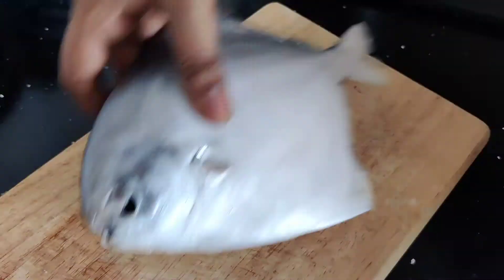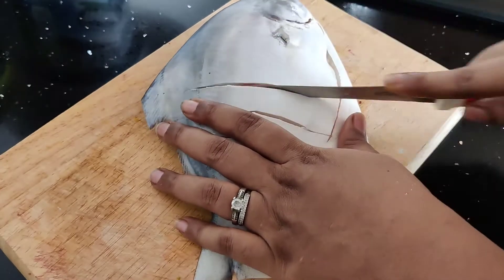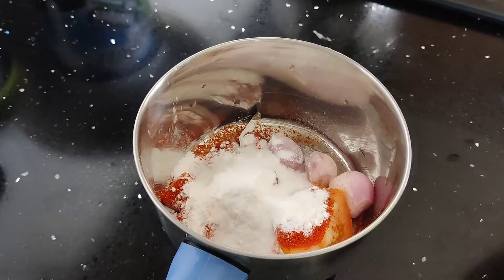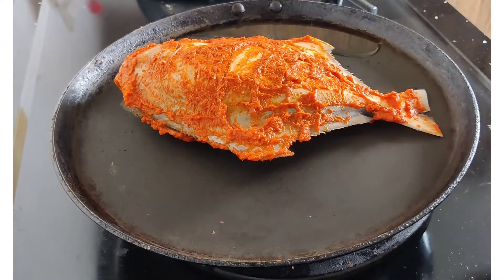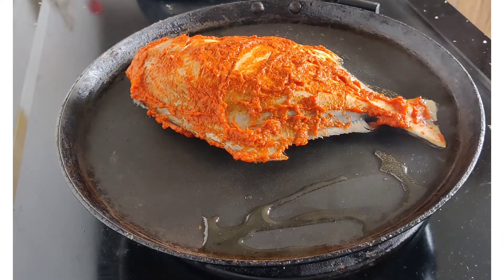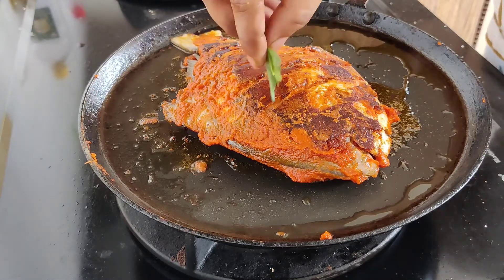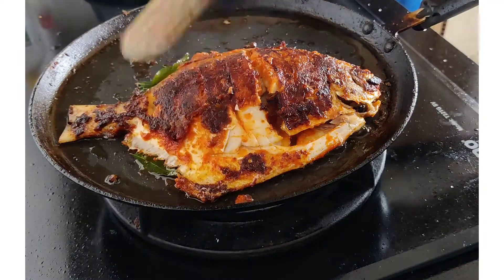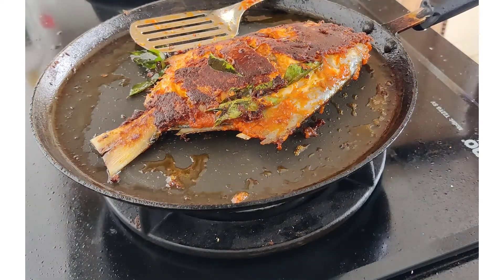செட்டிநாடு மீன் வறுவல் இப்படி ஒரு முறை செய்து பாருங்கள் |chettinad fish fry|seafood series ep-2